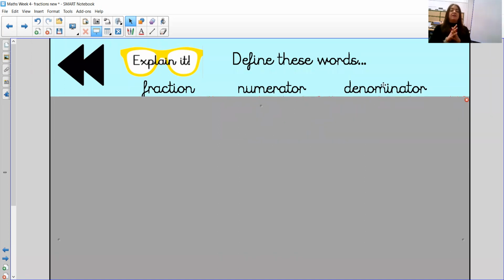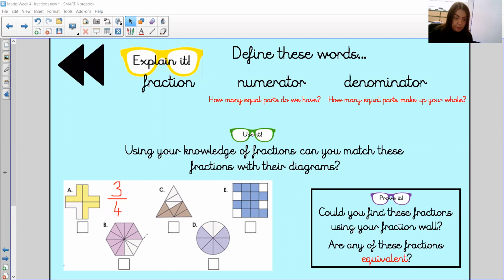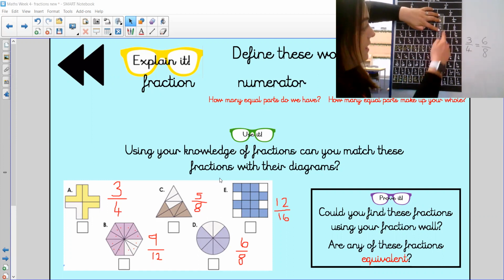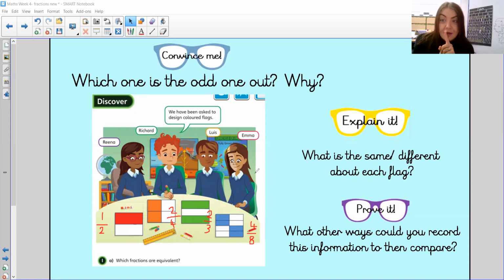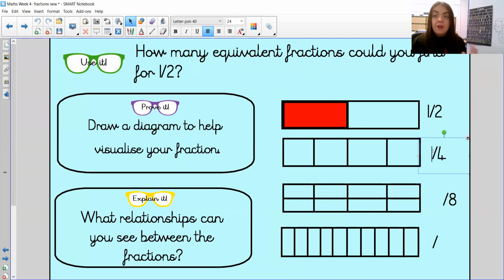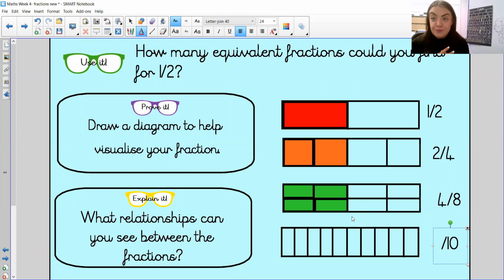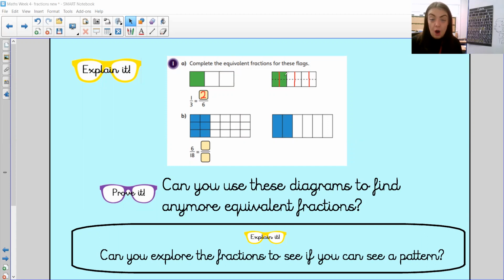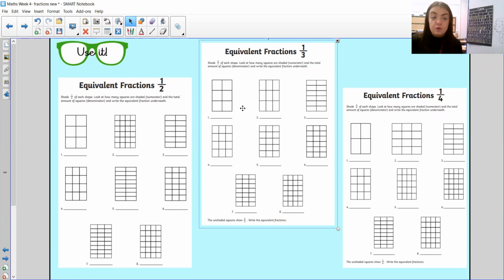Wednesday 3rd February Maths